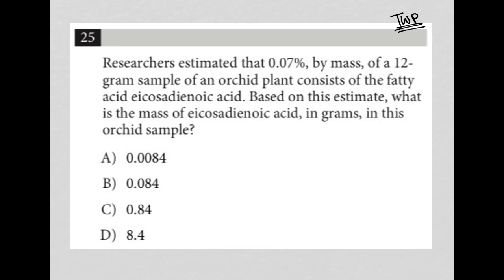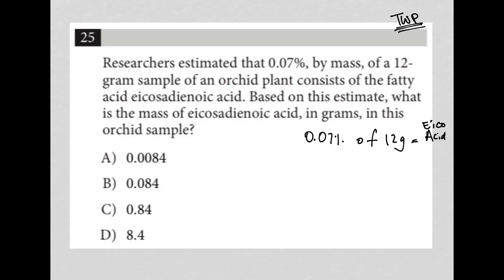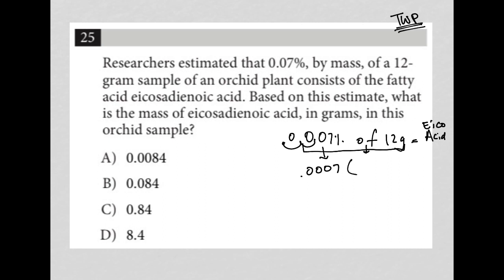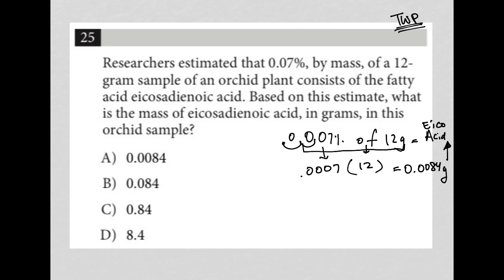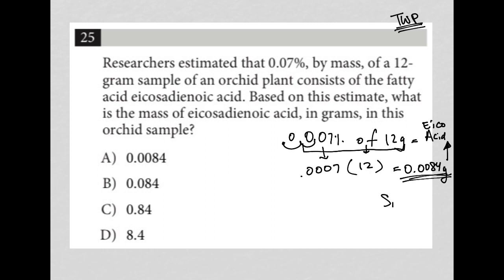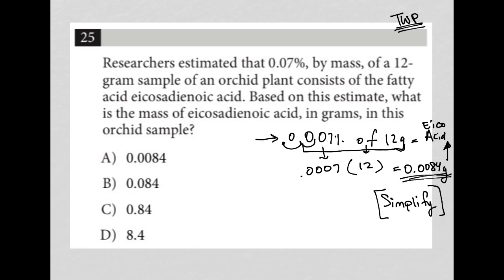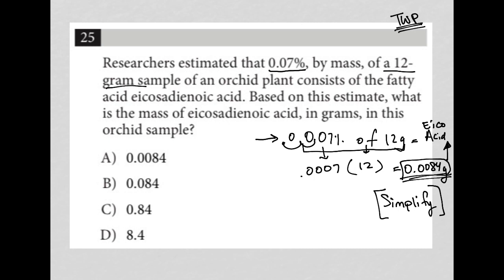Researchers estimated that 0.07%, by mass, of a 12-gram sample of an orchid plant consists of the...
Official October 2022 SAT Section 4 Question 25:

Researchers estimated that 0.07%, by mass, of a 12-gram sample of an orchid plant consists of the fatty acid eicosadienoic acid, in grams, in this orchid sample?